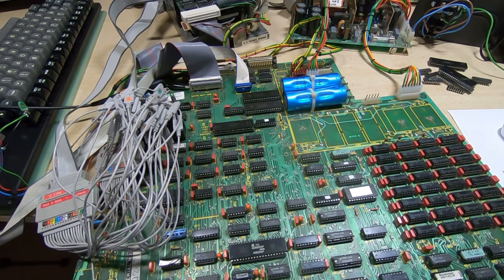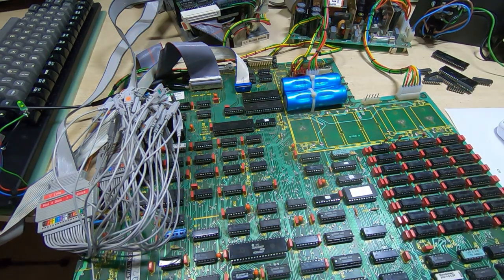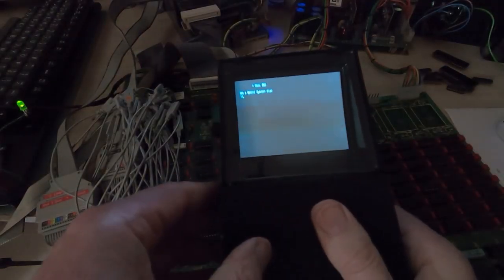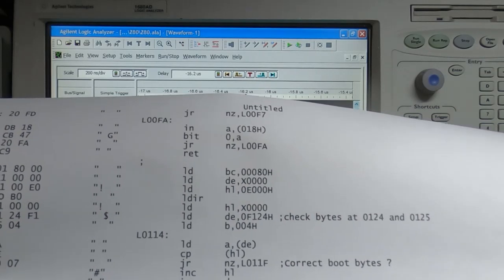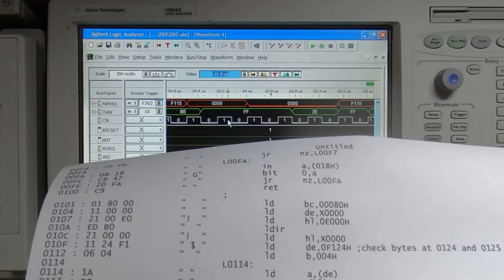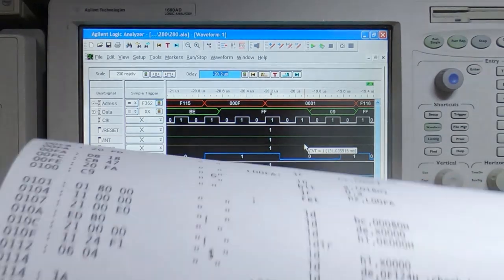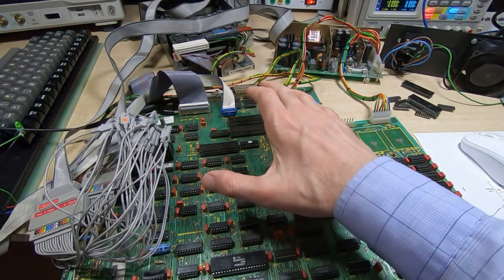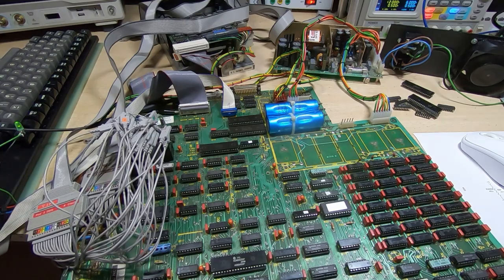Mimi 801 Part7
Will this Mimi 801 vintage computer boot from floppy disk.